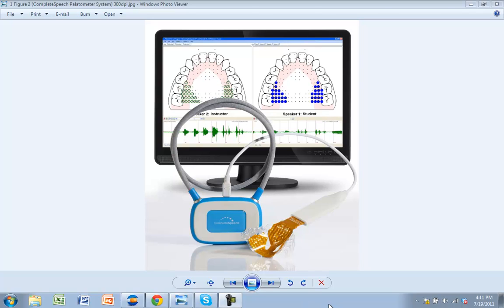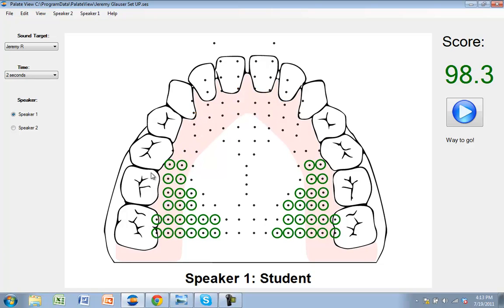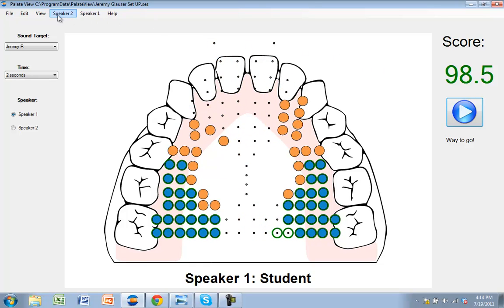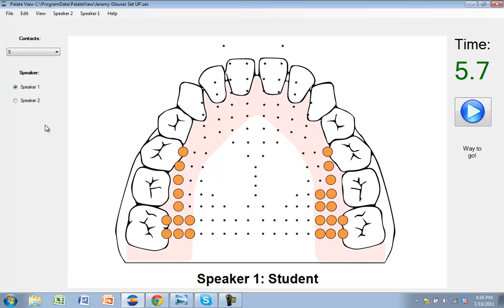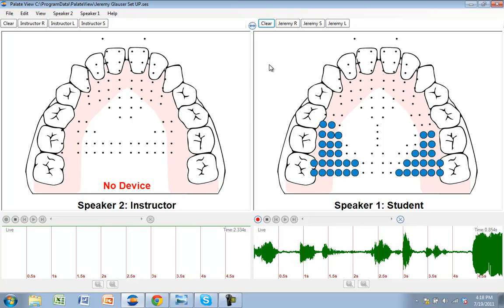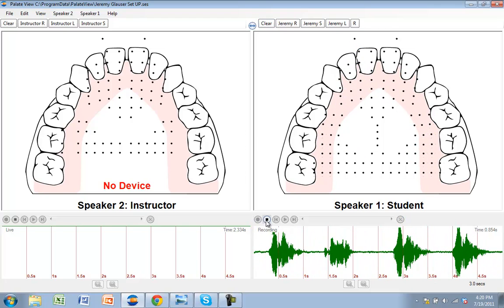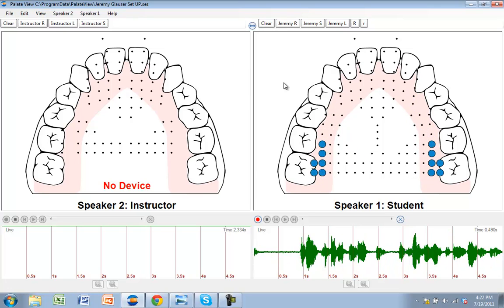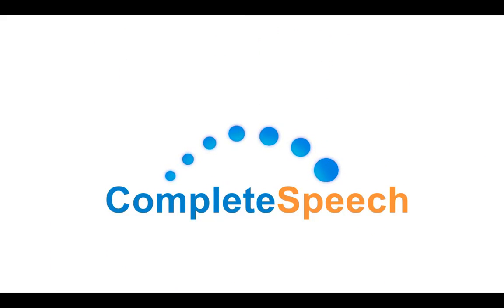SmartPalate (EPG) System Demo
This demonstration of the SmartPalate (EPG) System shows tongue-to-palate contact during speech in real time. For the first time, you can actually see what's happening in the mouth using Electropalatography, or EPG technology.